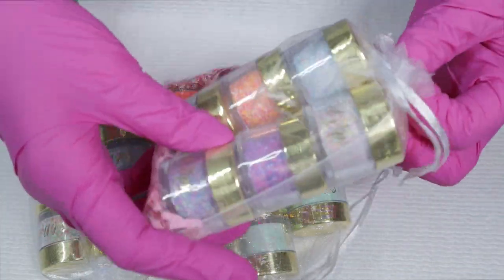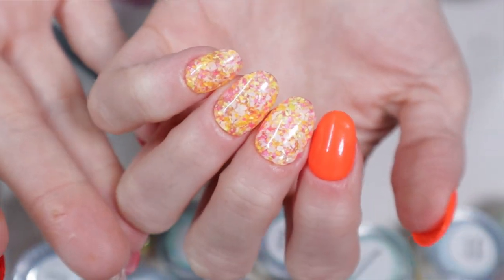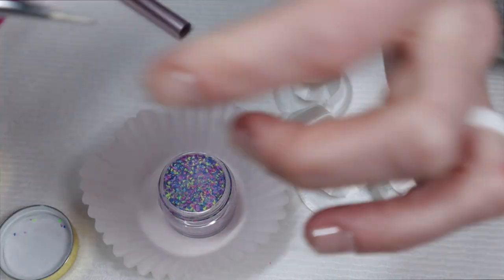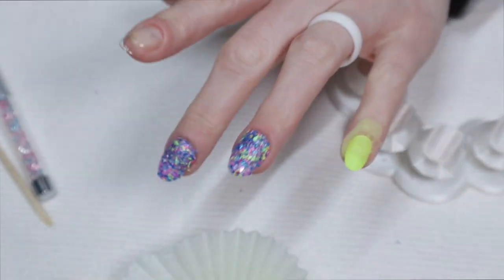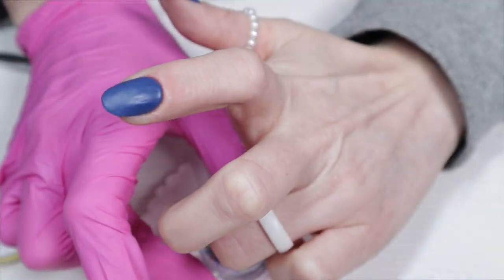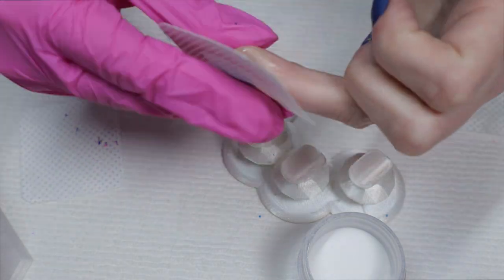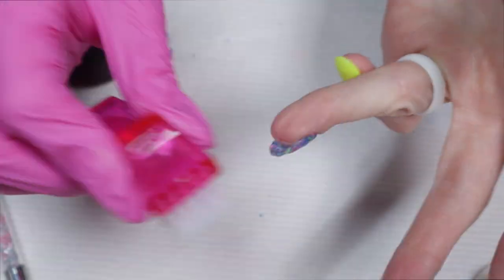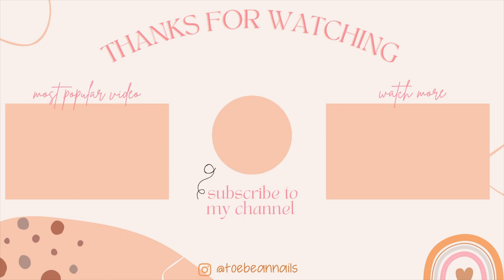How to Apply Chunky Glitter Dip Powder - Shards - Summer Dip Nails | Sol Dips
Welcome Back!!

The NEW Summer Waves collection by Sol Dips releases today! It features so many solid creme shades perfect for summer and beautiful glitter mixes with one amazing theme, SHARD GLITTERS. They're stunning and super easy to use. Checkout this Chunky Glitter Tutorial to learn how to use the irregular shard glitter dips!

0:00 - Intro & Unboxing
1:57 - Glitter Dip Powder Nail Tutorial

🛍 PRODUCTS MENTIONED:
* = commission links/code

• ￼Abyssal Zone (mainline)
• Aloha (new)
• Santo Domingo (new)
• short oval tips

❋ Fast Bond Nail Glue: Dashing Diva

❋ Nail Brush

★ ★ ★ DISCOUNTS:  ★ ★ ★

🎥  : RECORDING EQUIPMENT -